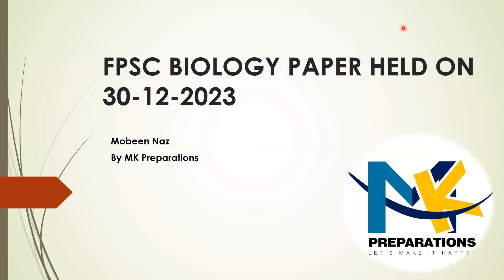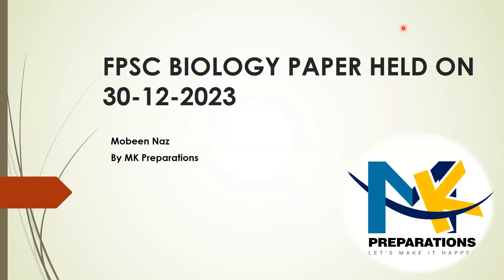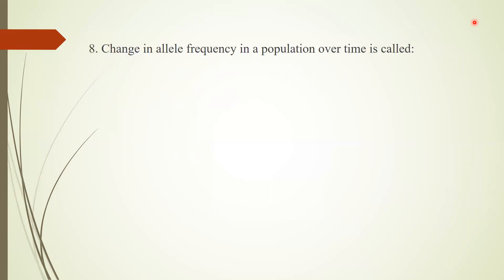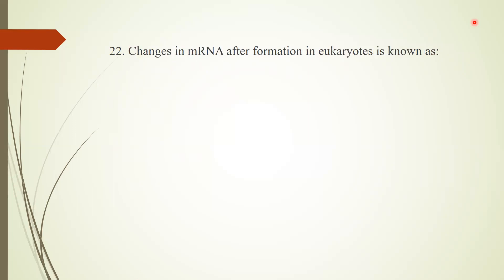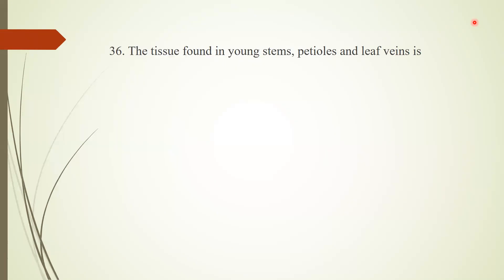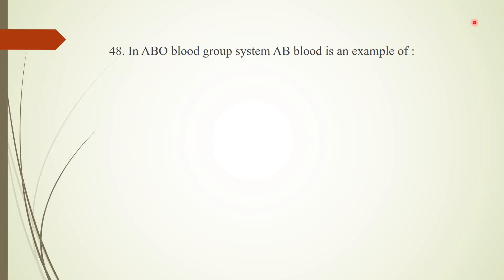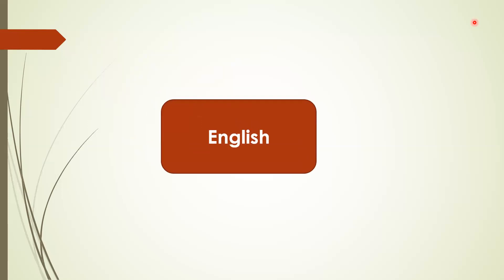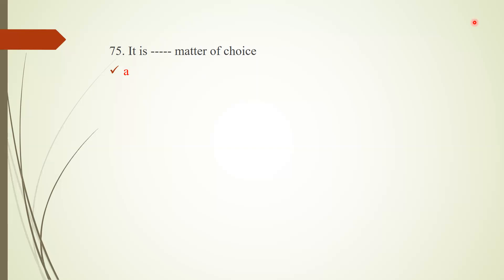FPSC Lecturer Biology Paper held on 30-12-2023 | FPSC Lecturer Biology Past Papers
"Crack FPSC Lecturer Biology Exam: Proven Tips and Strategies!"
"Mastering Past Papers: FPSC Lecturer Biology & Zoology Success Guide"
"FPSC Lecturer Exam 2023: Biology & Zoology Top Scoring Techniques"
"Unlocking Success: FPSC Lecturer Biology Past Papers Analysis"
"FPSC Lecturer Exam Prep: Biology & Zoology Mastery Techniques"
"Acing the FPSC Lecturer Zoology Paper: Expert Tips and Tricks"
"Score High in FPSC Lecturer Biology: Must-Know Preparation Hacks"
"FPSC Lecturer Exam: Biology & Zoology Comprehensive Study Plan"
"Secrets to Success: FPSC Lecturer Biology & Zoology Exam Insights"
"FPSC Lecturer Biology & Zoology: Common Mistakes to Avoid"
"Strategic Approach to FPSC Lecturer Exam: Biology & Zoology"
"FPSC Lecturer Biology & Zoology Past Papers Walkthrough"
"Top 10 Must-Have Resources for FPSC Lecturer Exam Preparation"
"Crucial Topics for FPSC Lecturer Biology & Zoology: Complete Guide"
"FPSC Lecturer Exam Success Stories: Learn from the Best!"
🔍 FPSC Lecturer Biology Paper (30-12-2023) | Past Papers and Preparation Tips

Welcome to MK Preparations! In this video, we delve into the details of the recent FPSC Lecturer Biology Paper held on 30th December 2023. If you're aspiring to excel in the FPSC Lecturer Exam for Biology and Zoology, you're in the right place.

📚 We'll analyze key questions, discuss important topics, and provide valuable insights into the exam pattern. Whether you're a first-time candidate or looking to enhance your preparation strategy, our comprehensive review will guide you through the essential aspects of the exam.

🔑 Key Topics Covered:

In-depth analysis of FPSC Lecturer Biology Paper (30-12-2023)
Important trends and recurring themes in previous papers
Strategies to approach challenging questions
Recommended study materials and resources
Effective time management tips for the exam

[Your Website/Social Media Links]

This Channel is specially made for the Preparations of various competitive exams such as MDCAT, NUMS, PPSC, FPSC, KPPSC,SPSC (Lecturer, Educators, One paper Exams, Assistant Director Wildlife/Fisheries and Subject Specialist Exams). We have committed and highly experienced team of Professor working in Government Institutions.
Subjects offered for lecturer Jobs Preparation:
1. Biology
2. Zoology
3. Botany
4. Chemistry
5. Physics
6. English
7. Urdu
8. Islamyat
9. Health and Physical Education
10. Educators jobs Preparation
11. One Paper Exams Preparation